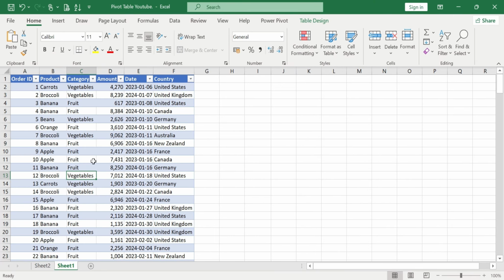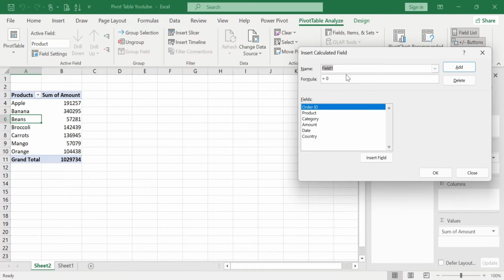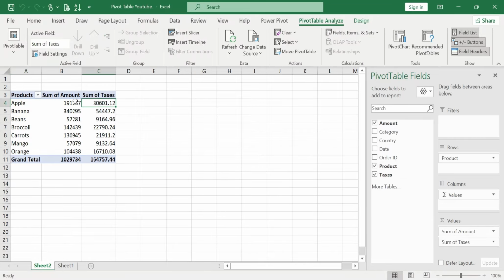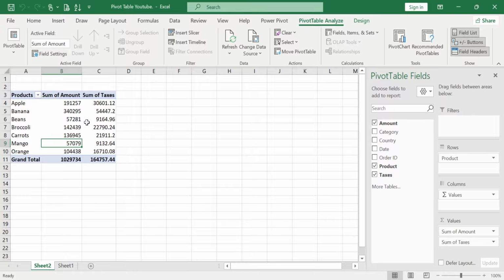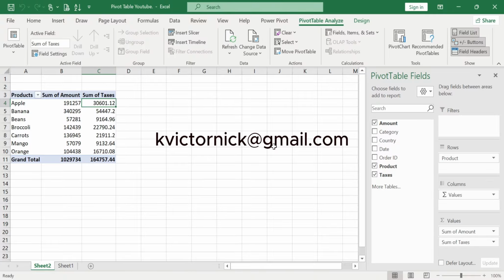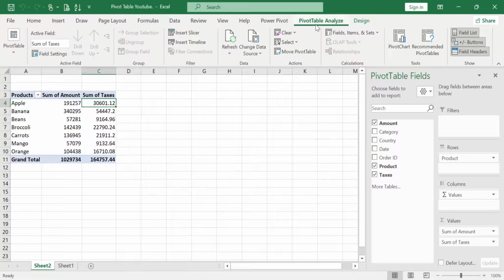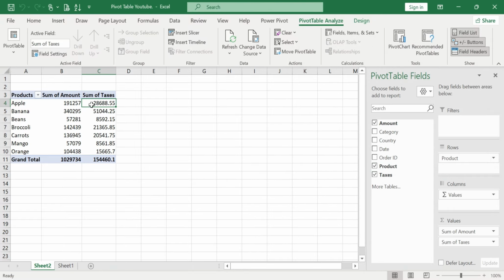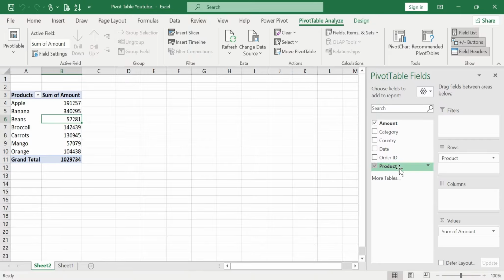How to Create, Modify & Delete Pivot Table Calculated Fields (Excel Tutorial) Part 7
Master Pivot Table Calculated Fields in Excel! 📊 In this tutorial, I’ll show you step-by-step how to add custom calculations to your pivot tables, modify existing formulas, and delete them when they're no longer needed.Learn how to use "Fields, Items, & Sets" to take your data analysis to the next level.What you’ll learn:✅ How to insert a calculated field✅ How to edit a calculated field formula✅ How to delete a calculated field✅ Best practices for PivotTable calculationsDownload the sample workbook here: [Insert Link]ExcelTutorial